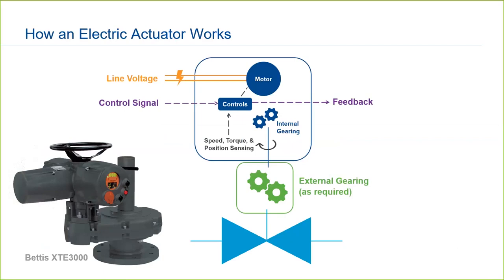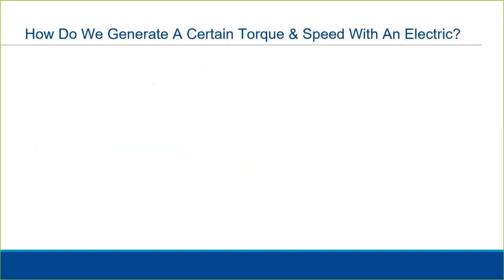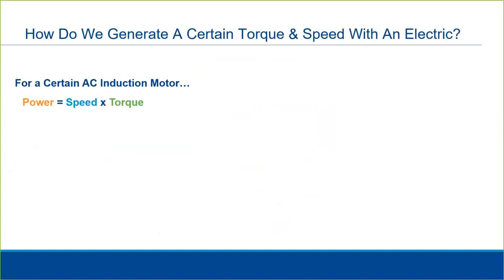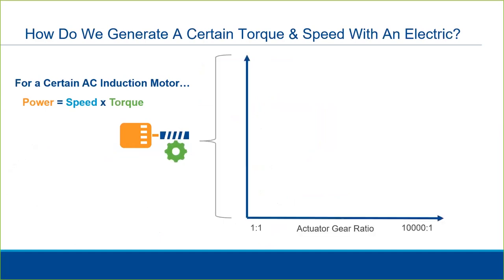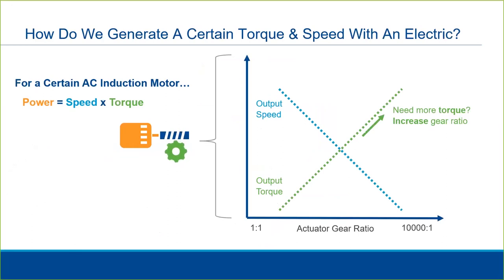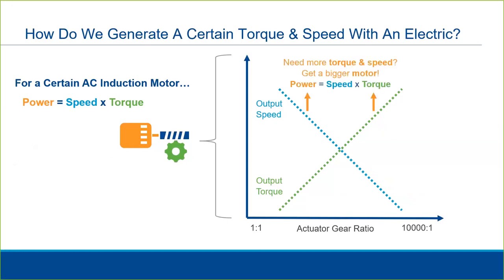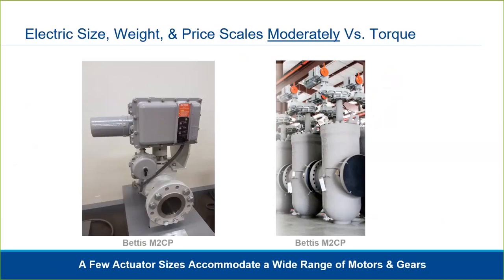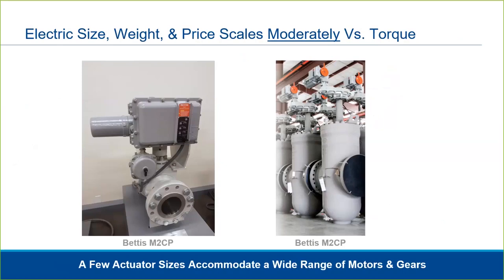Part 2 of 10 Introduction to Electric Actuator Operation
Part 2: Basic overview of how electric actuators work internally and with external gears.  How output torque/thrust and speed is created to meet application needs.  (Part 2 of a 10 part video series providing an overview of electric actuation.)